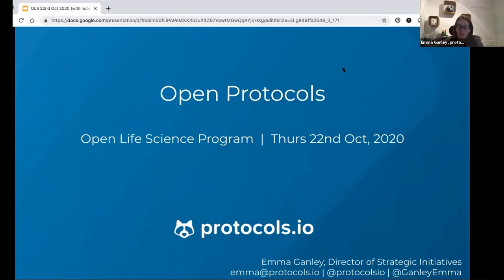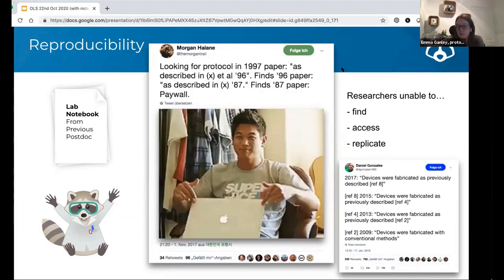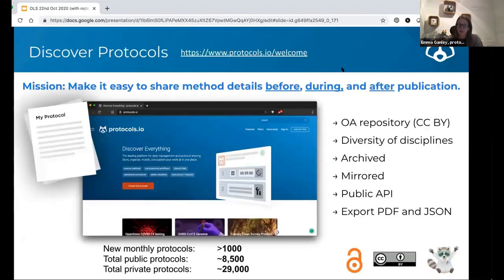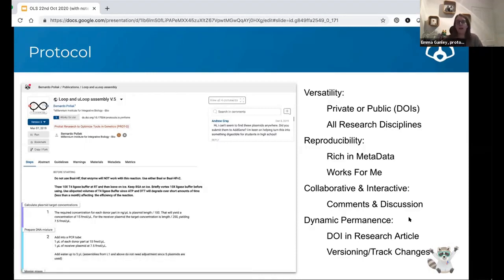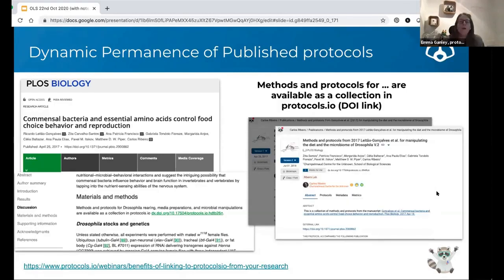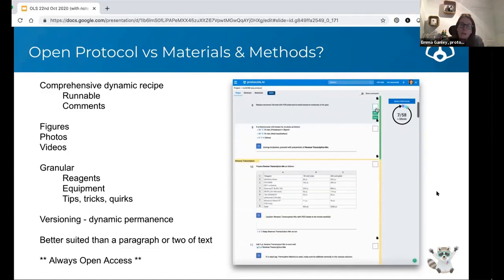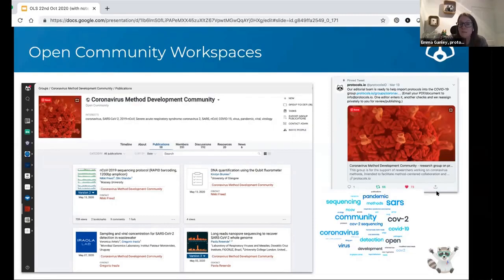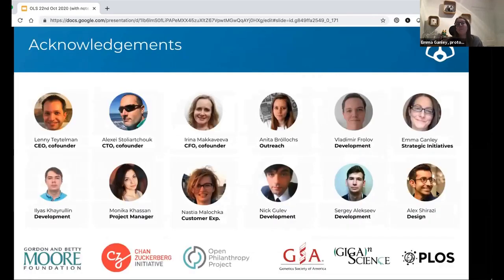Open Protocols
This is an intro by OLS2 to Open Protocols. The Open Life Science (OLS) program is a mentoring & training program for Open Science ambassadors.